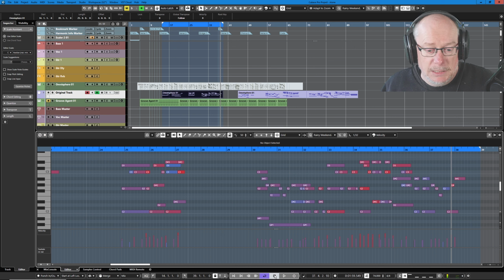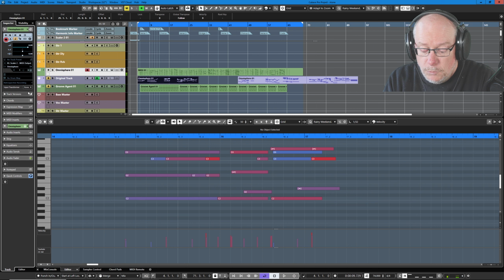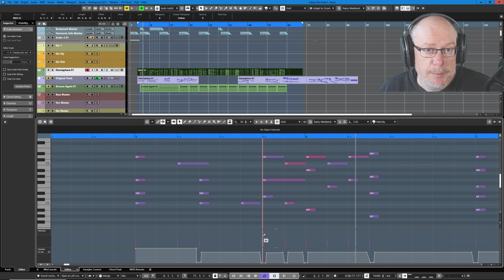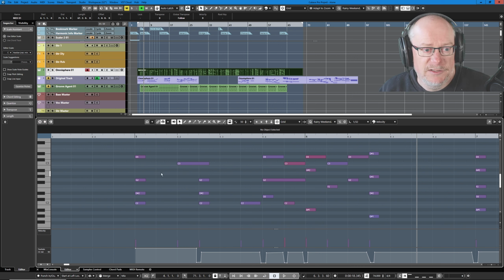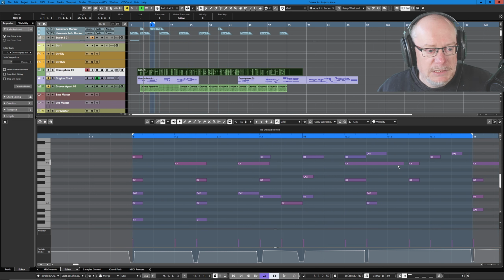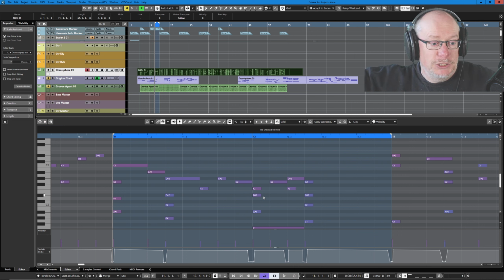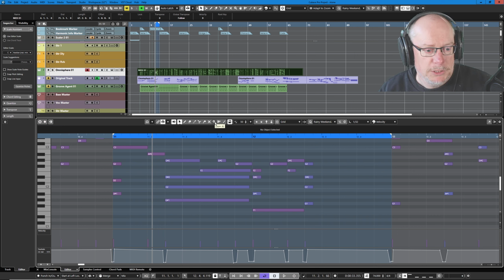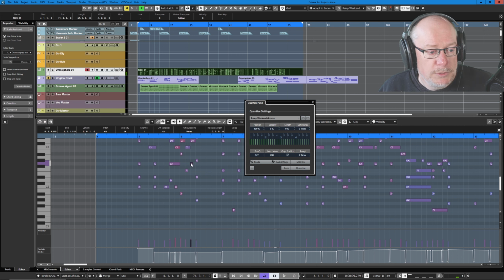Writing a Piano Part in Cubase 12